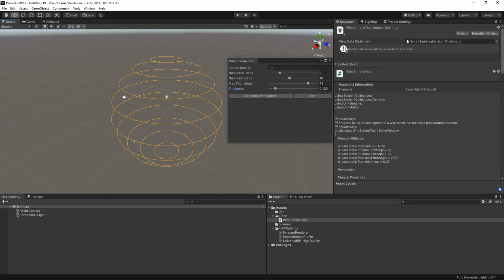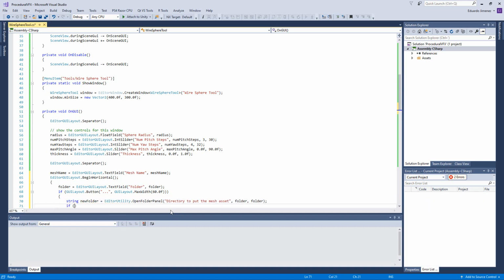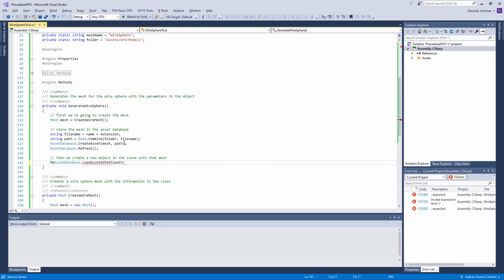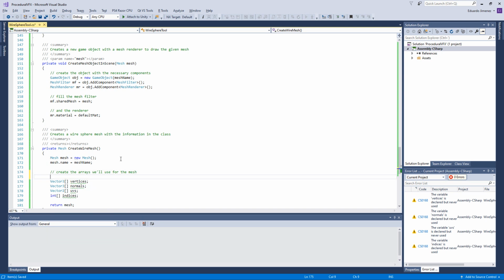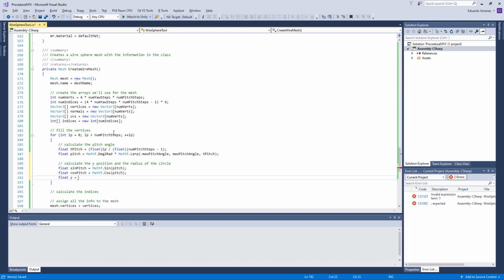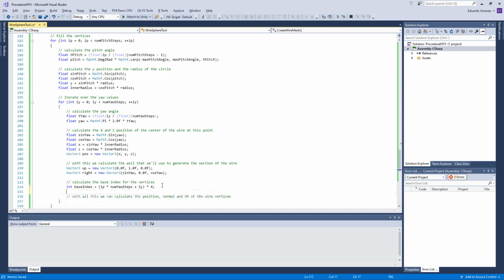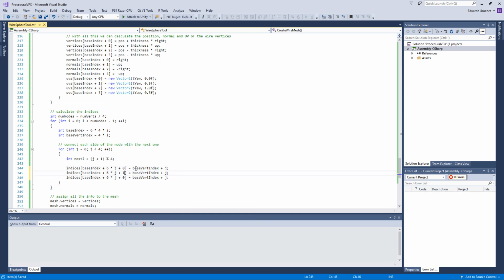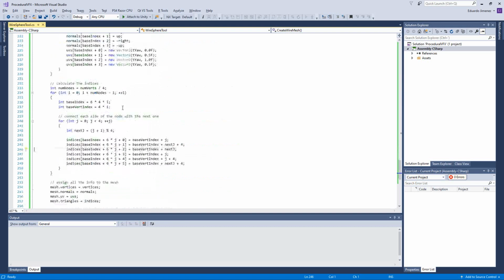Procedural VFX Unity - Wire Sphere 2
In this video we're implementing the wire sphere mesh generation procedurally. We'll be taking the editor window we create in the previous video and implement the function called when pressing Generate Wire Sphere. This is a clear example of how to generate geometry only using maths.